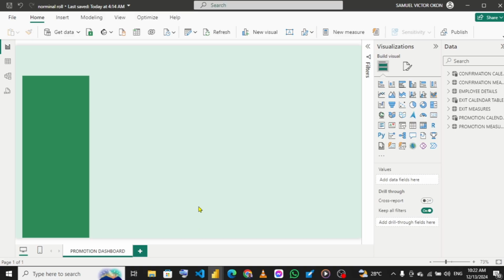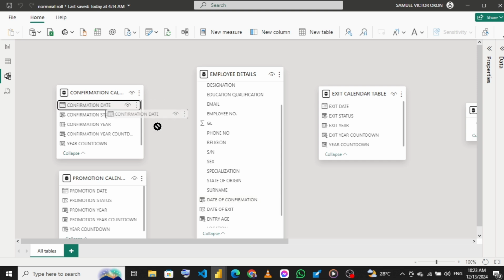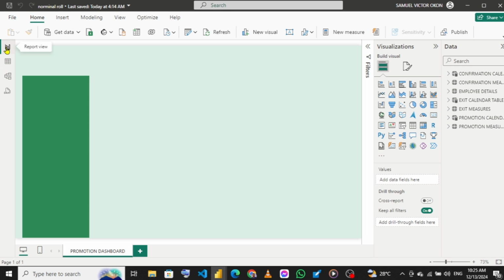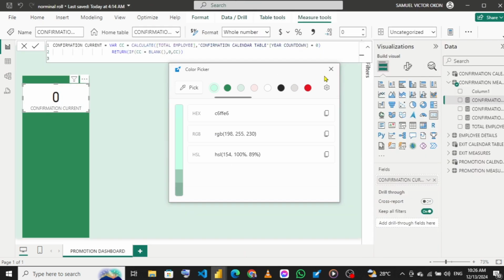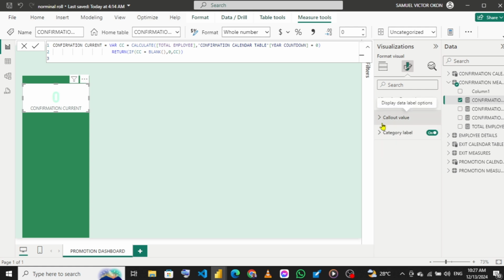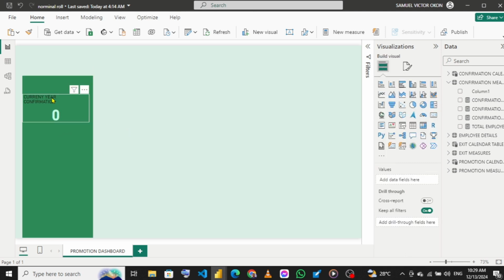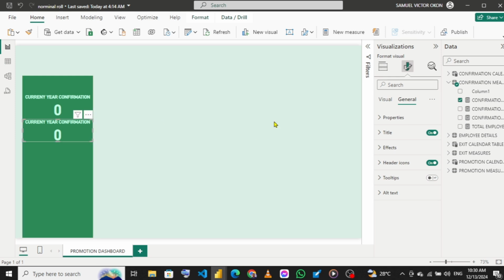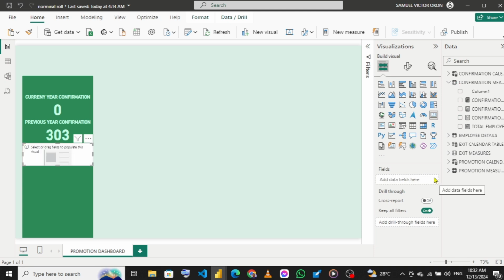8. How To Design Card In Power BI: Track Employee Confirmation, Promotion, and Exit Dates.